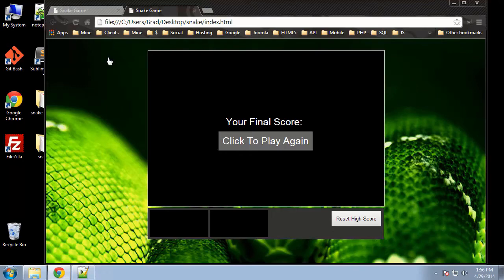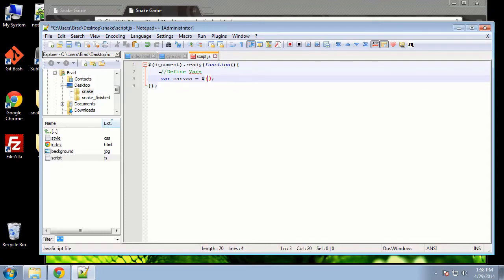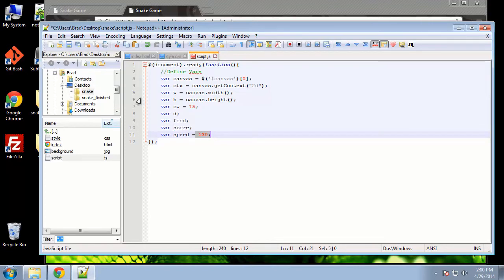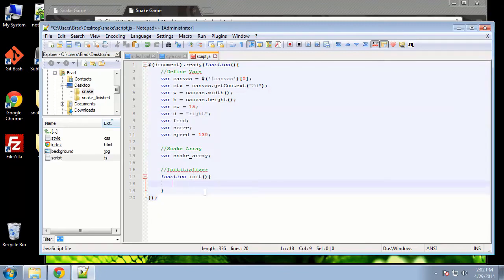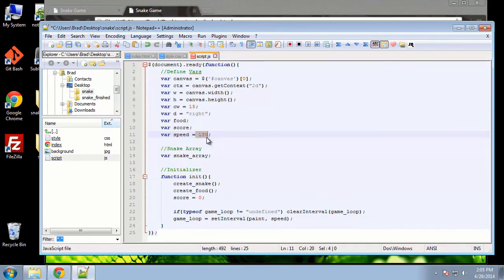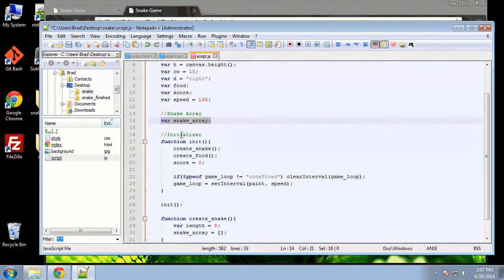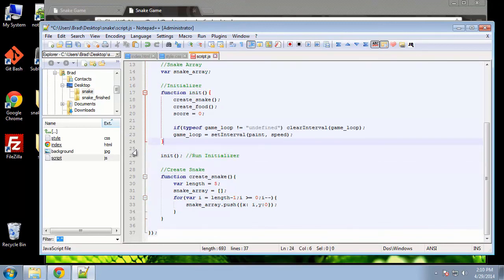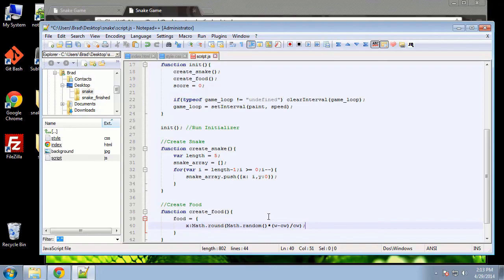Learn HTML5 Snake Game from Scratch - Part 6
Learn how to add CSS to your snake game UI in this video tutorial. To learn more about how to create the snake game